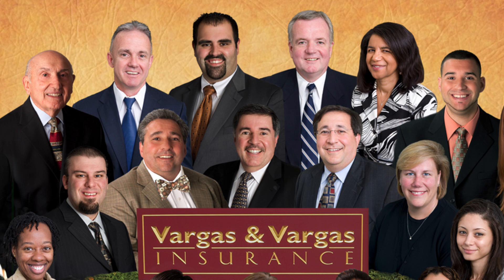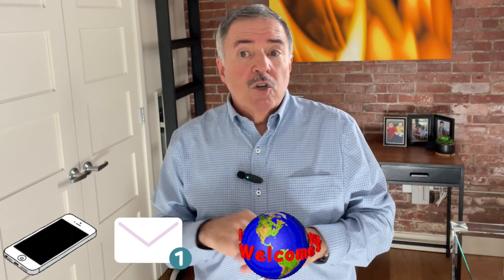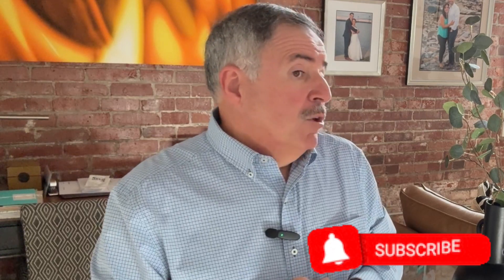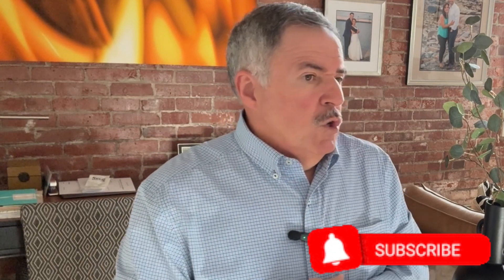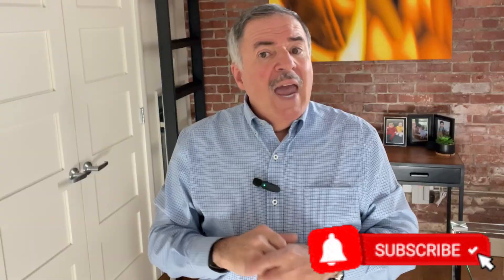Liberty Mutual Rates Are Going Up! Here's What You Need To Know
Before making any changes to your insurance policies, it is highly advisable to consult with your local independent insurance broker agent. They possess the expertise to provide you with guidance tailored to your specific needs and circumstances.

INSURANCE POLICY VARY BY COMPANY AND STATE:
Please be aware that insurance policies can differ significantly from one insurance company to another, and insurance laws may vary by state. This means that the information provided in this video may not account for all possible variations in coverage and regulations.

I want to emphasize that I am not responsible for any changes or updates that may have occurred after the creation of this video. The insurance industry is dynamic, and laws and policies can change over time. To make sure you have the most accurate and up-to-date information, please consult with your local independent insurance broker agent, who can offer you personalized advice based on the latest developments in insurance and applicable laws in your area. Your insurance broker agent is your best resource for making well-informed decisions to protect your interests and assets.

REMEMBER: insurance decisions should always be made with the guidance of a qualified insurance professional who understands your unique needs and the specific insurance landscape in your locality.